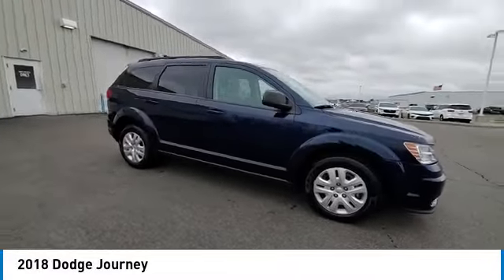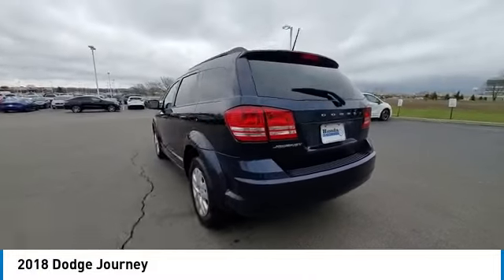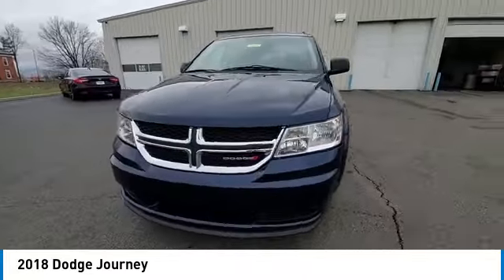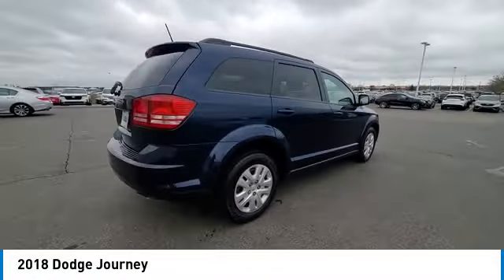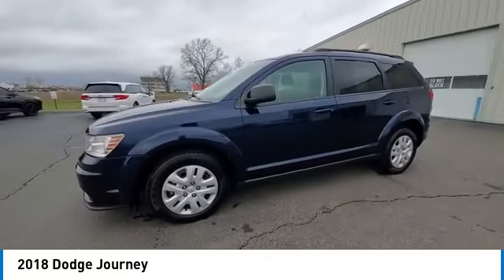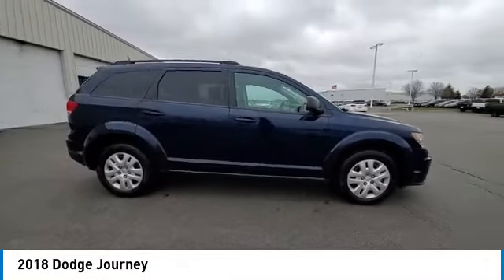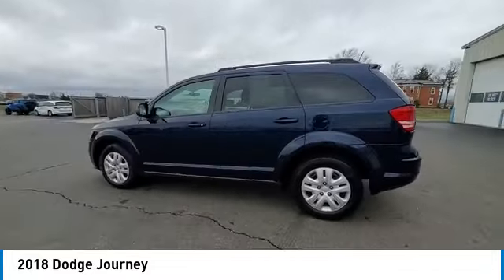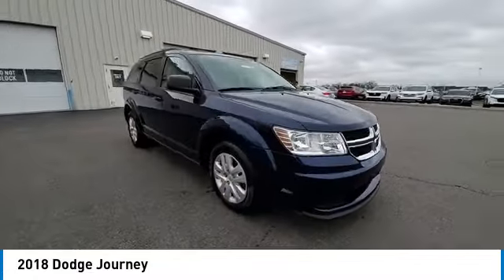2018 Dodge Journey Marysville, Dublin, Delaware, Worthington, Marion, OH JT347541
Used 2018 Dodge Journey available in Marysville, Ohio at